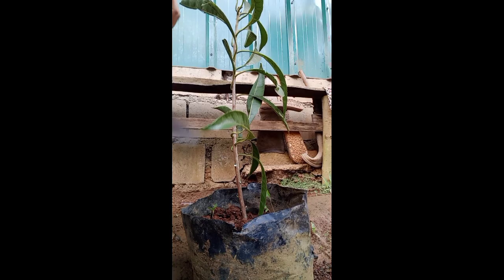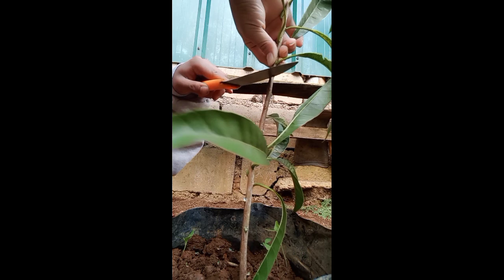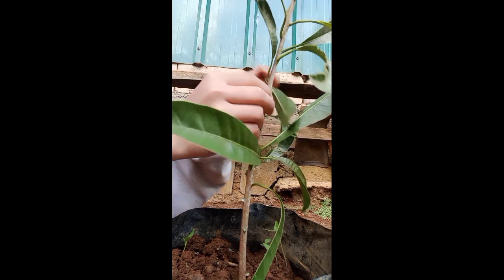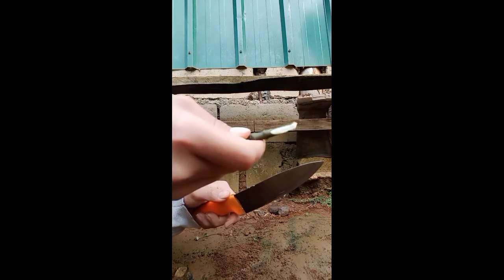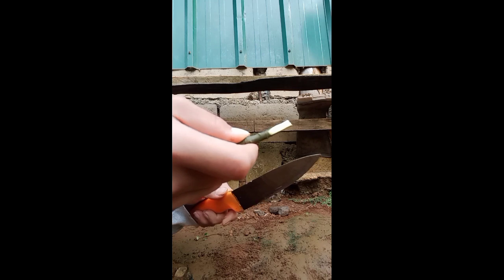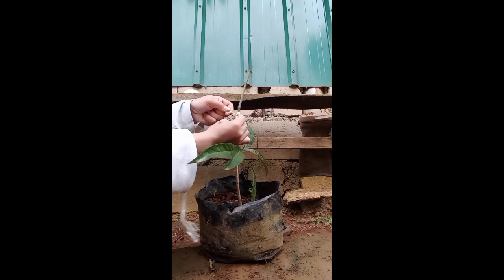Demo7 Cleft Grafting|Nursery Operations|Plant Propagation|Agri Crops production|TVL|Agriculture Art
Approached Grafting,Nursery Operations,Plant Propagation,Agri Crops production,TVL,Agriculture Arts, Cleft Grafting

Cleft grafting is a common technique used to propagate plants, especially fruit trees and ornamental shrubs. Here are the key steps and features of this method:

Purpose: Cleft grafting is often used to change the variety of a tree or to repair damaged trees. It allows for the combination of desirable traits from two different plants into one12.
Timing: This grafting method is typically performed in early spring when the rootstock is dormant and the sap is starting to flow1.
Preparation:
Rootstock: Select a healthy rootstock and cut off the branch squarely.
Scion: Choose a scion (a piece of a plant stem with at least one bud) that has desirable traits. The scion should be about 3-4 inches long with several large, plump buds1.
Making the Graft:
Split the cut end of the rootstock down the middle, creating a cleft about 2-4 inches deep.
Trim the lower end of the scion into a wedge shape with sloping cuts on opposite sides.
Insert the scion into the cleft, ensuring that the cambium layers (the green tissue just under the bark) of the scion and rootstock are aligned12.
Securing the Graft: Bind the graft tightly with grafting tape or a similar material to hold the scion in place and prevent it from drying out1.
Healing: The graft union typically takes several weeks to heal. During this time, the scion and rootstock will grow together, forming a strong union1.
Cleft grafting is a relatively simple and effective method for propagating woody plants, but it requires careful planning and execution to ensure success.